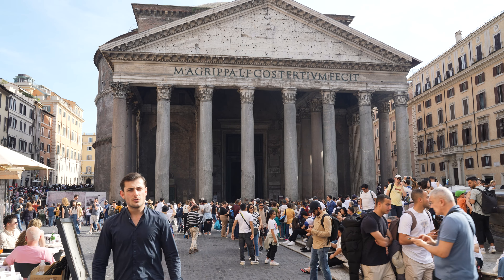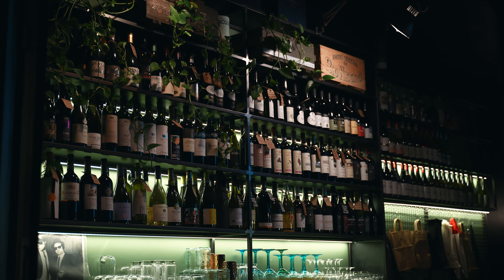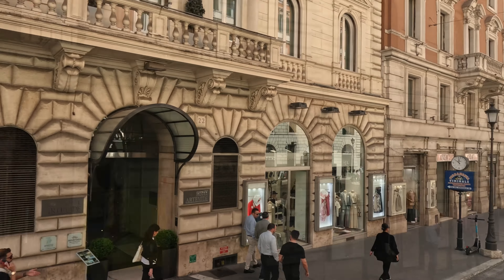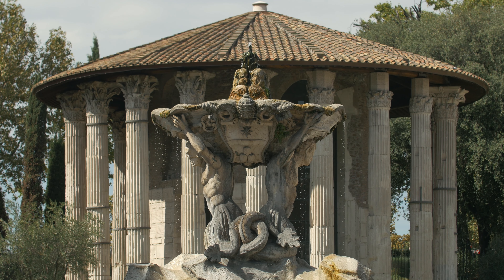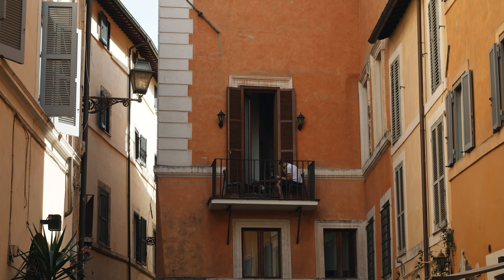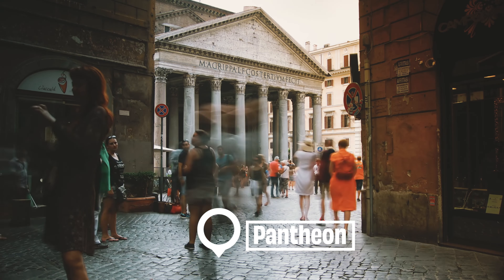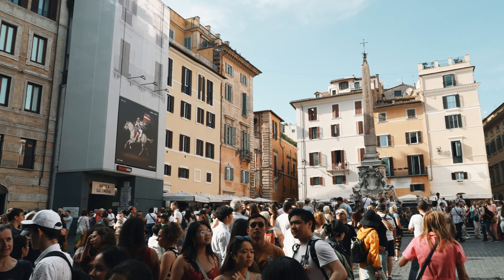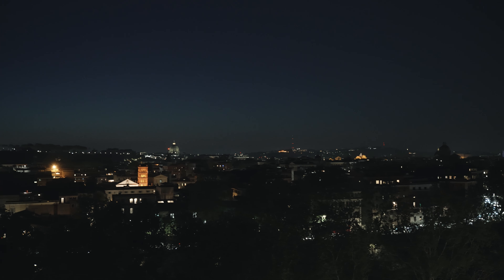The Ultimate Roman Food and Culture Tour!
Ready to explore Rome like never before? Join me as we uncover the Eternal City's hidden gems and iconic landmarks! From the awe-inspiring Pantheon and the legendary Colosseum to the historic Circus Maximus, our hop-on-hop-off bus tour takes us through Rome's must-see sights. Dive into the cultural depths of the Jewish Ghetto and savor incredible eats at Pasta Imperiale, Two Sizes Tiramisu, Dioniso by Fruit and Roll, and La Nuova Piazzetta.

Stay in the loop with exclusive updates and behind-the-scenes fun on social media!